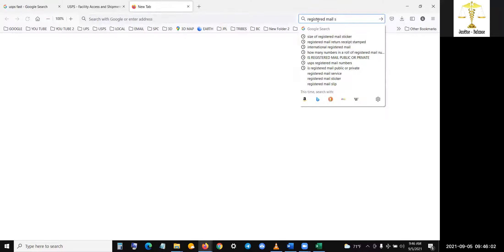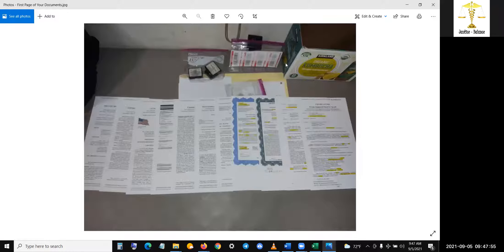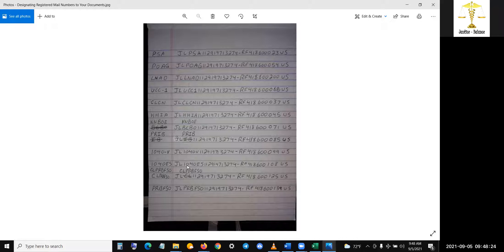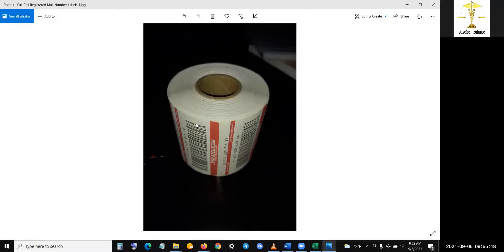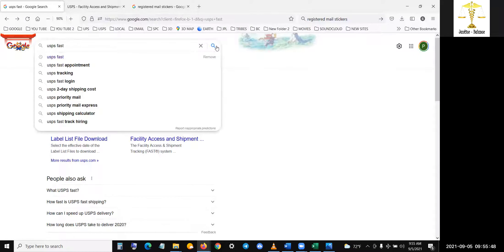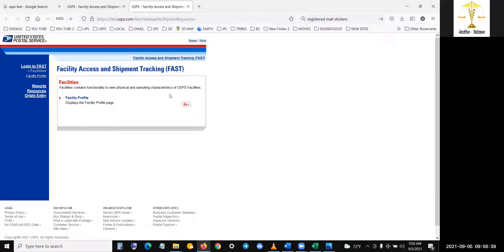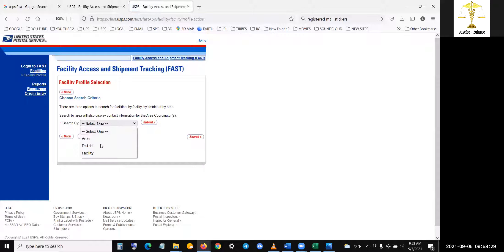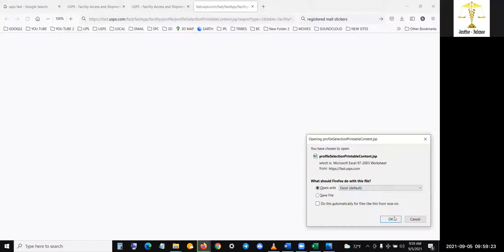29 - How to Obtain a Full Roll of REGISTERED Mail Number Label Stickers Video